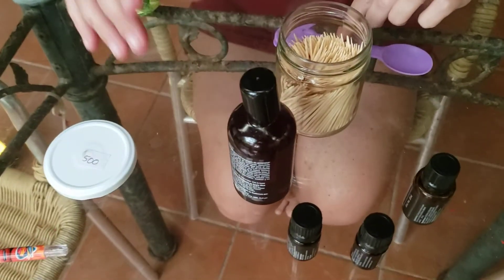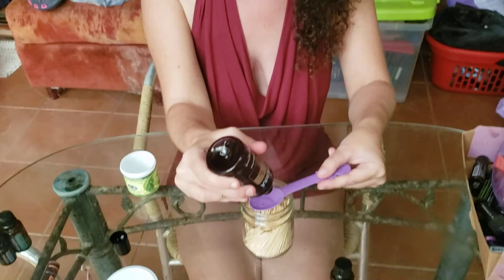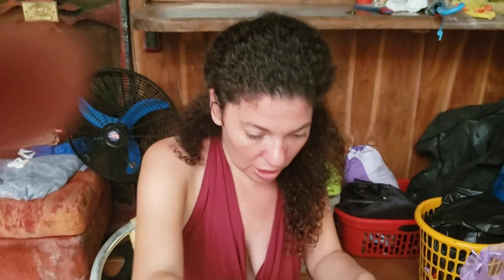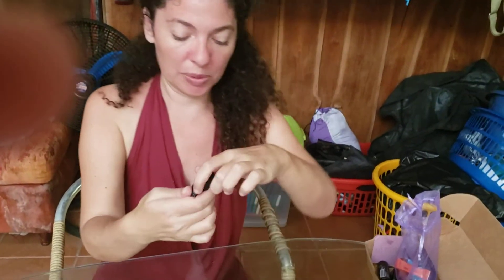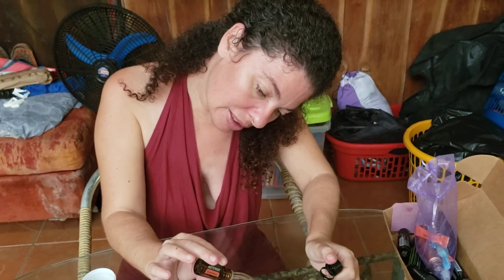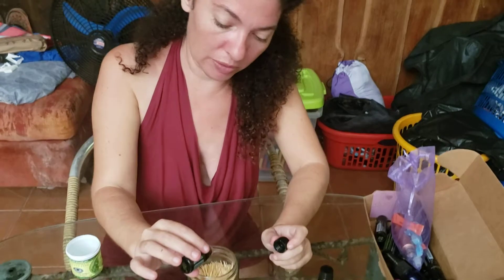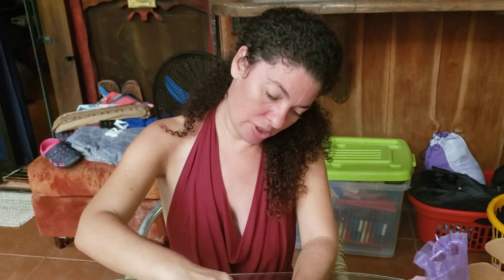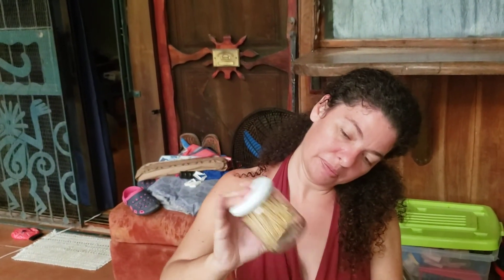Making Quit Sticks with Doterra